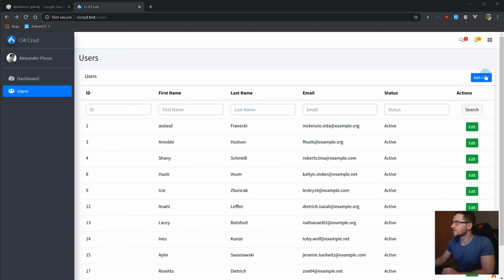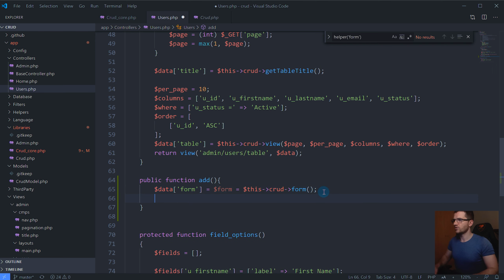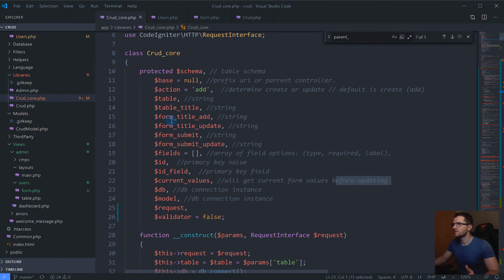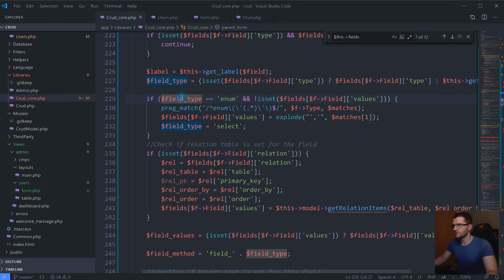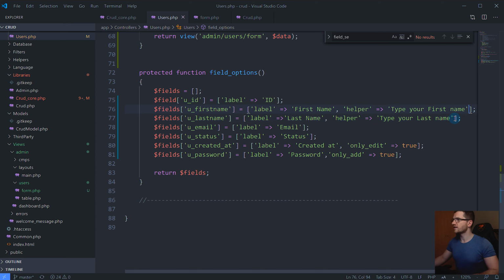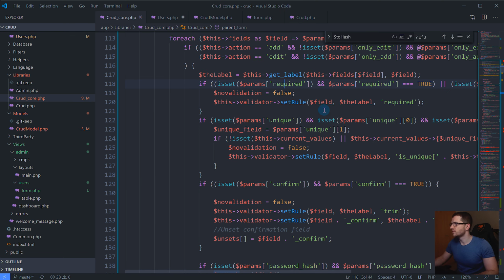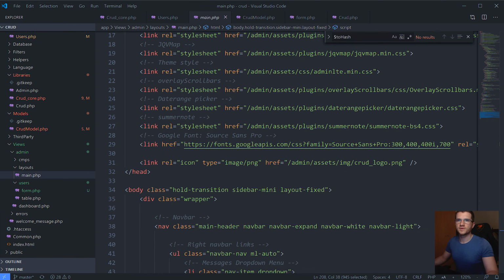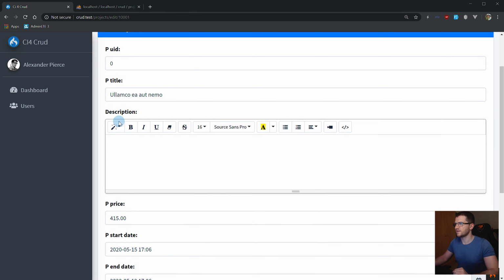Auto CRUD Generator - #2 - Add & Edit Forms Generation w/ Validation and More | CodeIgniter 4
In this second part of the tutorial we will continue working on Auto CRUD Generator and will expand the the existing code to Generate Add Form and Edit Form completely automatically just by setting some very basic stuff. This is where the magic begins.

In this part of the "Auto CRUD Generator for CodeIgniter 4" tutorial you will learn:
- How to create an 'Add' Form
- How to create an 'Edit' Form
- How to define validation rules
- How to define fields to show or hide fields from the forms
- How to style your form using 'class' option

Auto CRUD Generator for CodeIgniter 4 is a Library that will auto generate Create/Read/Update/Delete functionality for your CRUD operations, based on the provided options from your Controller.

This project is especially helpful to the back-end developers who deal with Forms and Validations constantly.